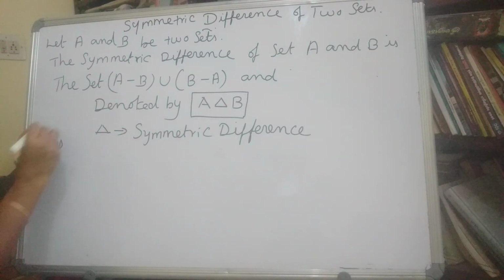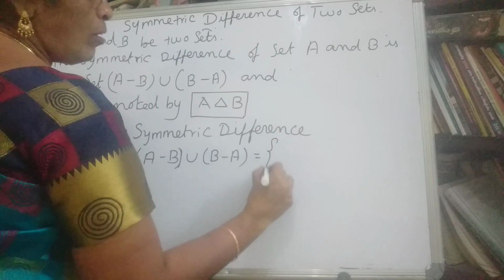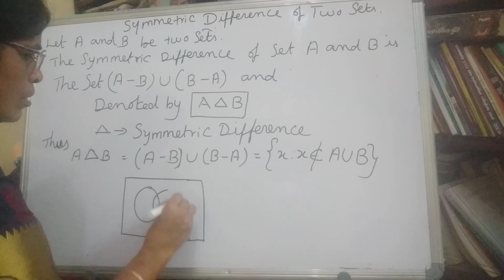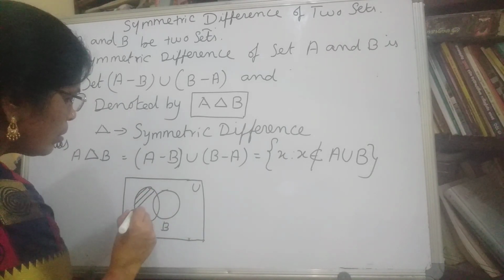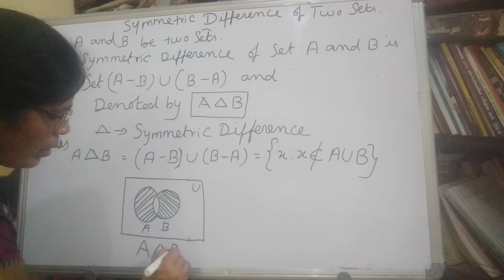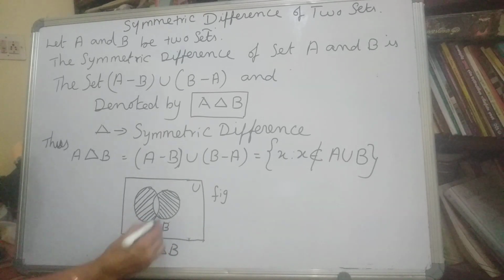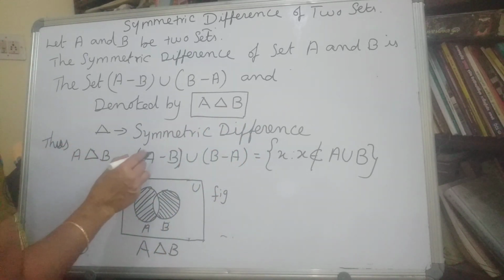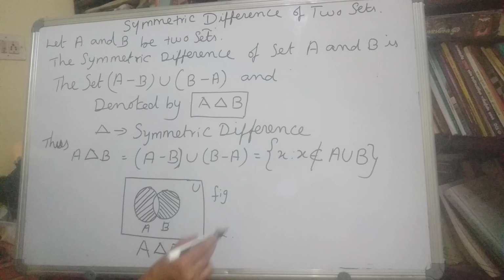Symmetric Difference Of Two Sets